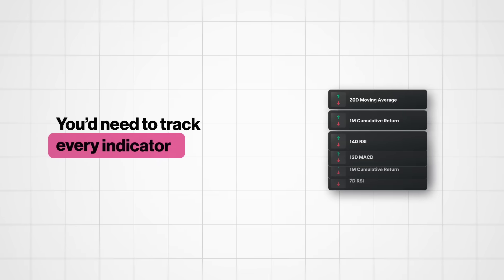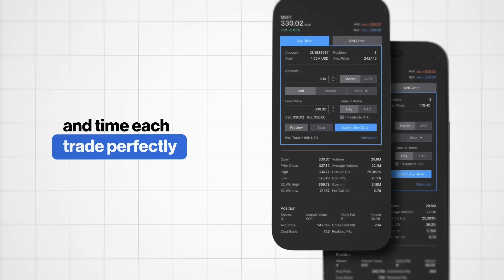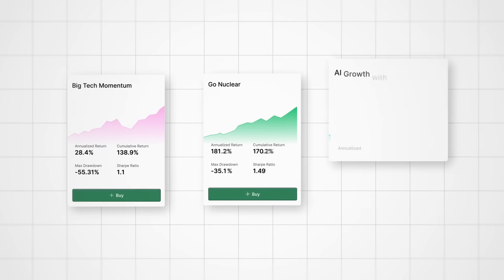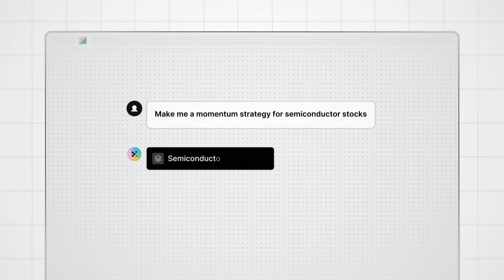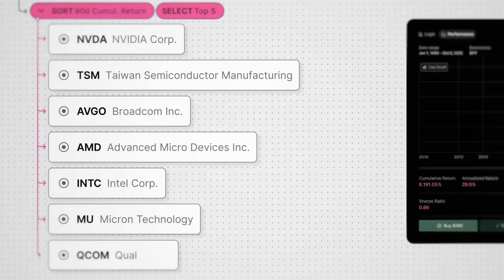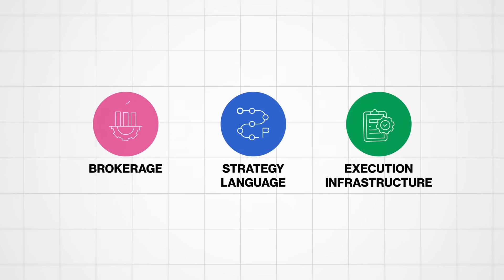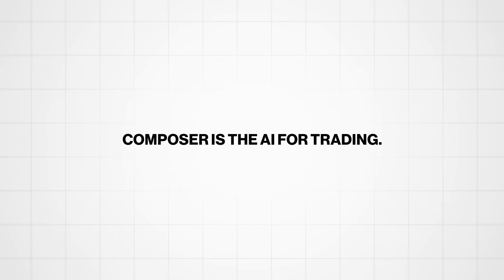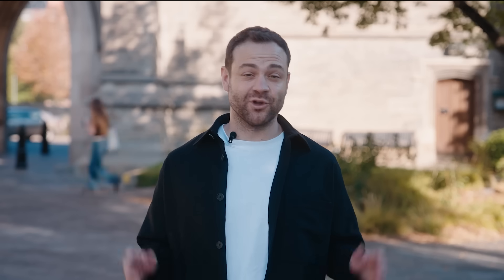The AI for Trading ft. Benjamin Rollert, CEO and Co-founder of Composer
Composer is the first AI that understands, builds, and executes trading strategies end-to-end.

Trade with AI is the new entryway to Composer’s automated trading and 3,000+ community-built symphonies. Start with single-click choices or plain-English prompts. Composer learns your interests, surfaces top performers, or helps you build a symphony instantly.

Watch Benjamin Rollert, CEO and Co-founder of Composer share what this launch means for the future of AI in trading and Composer.